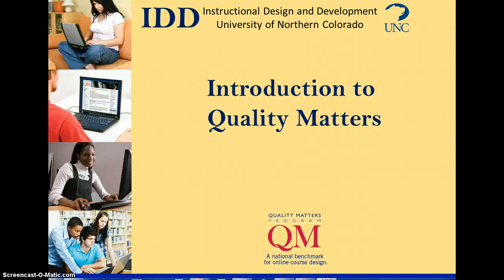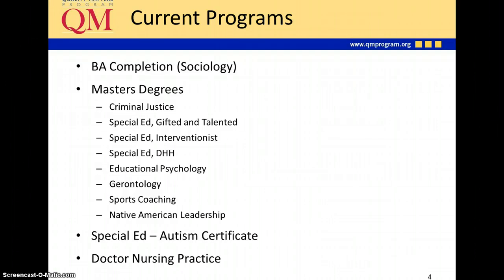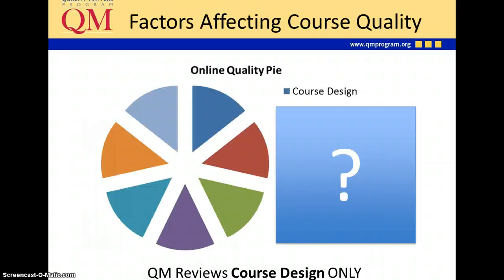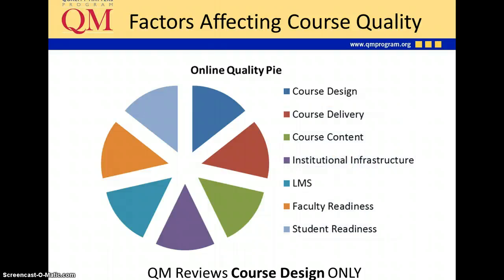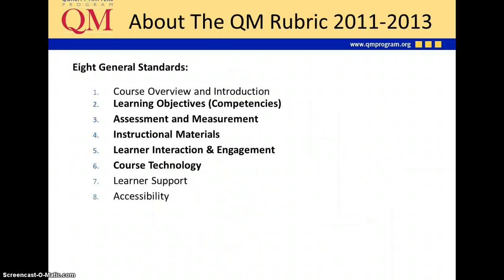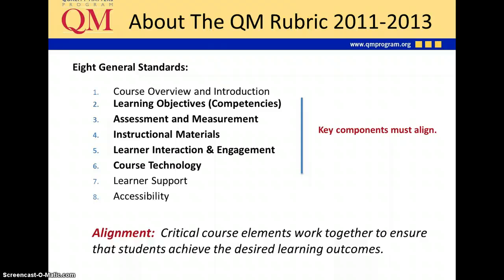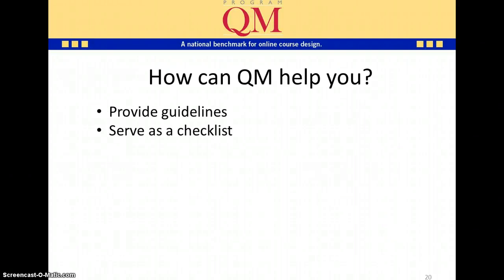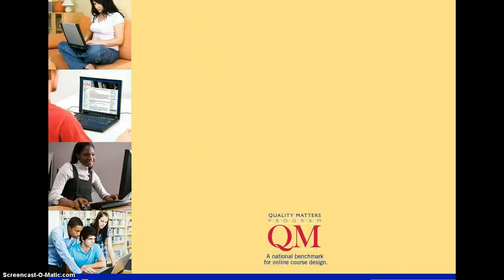Introduction to QM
QM Overview at UNC